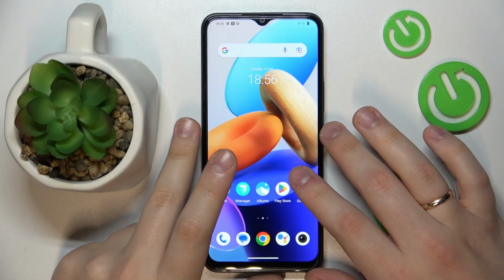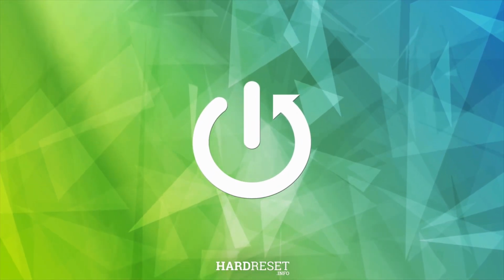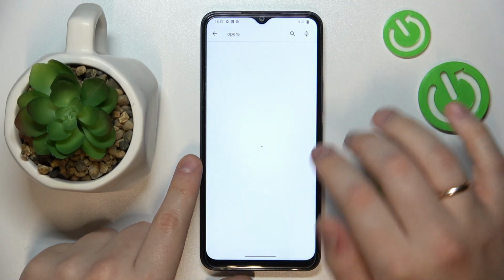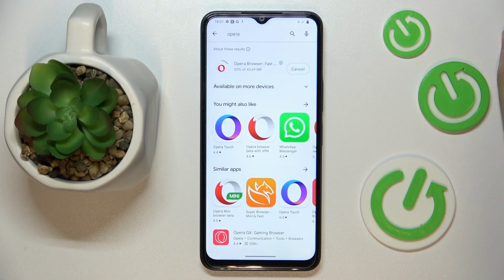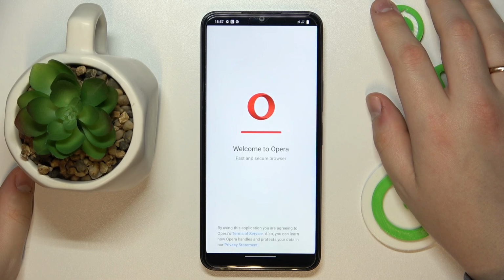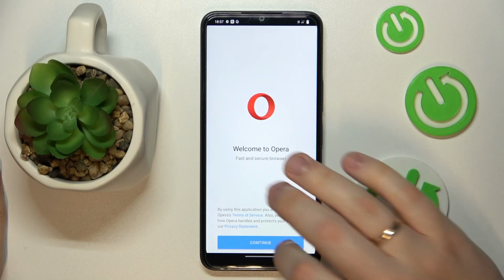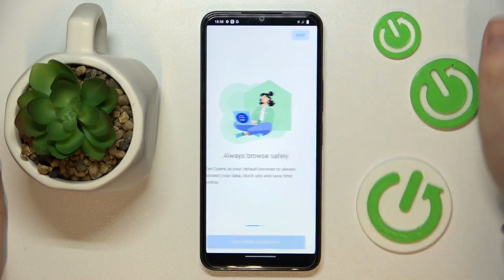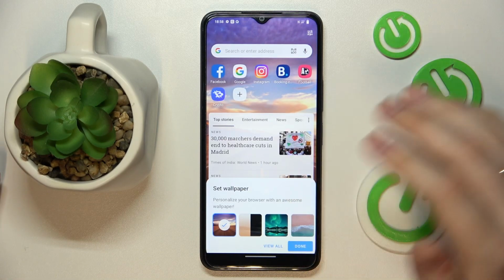How to Download and Install the Opera Browser on the VIVO Y22S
Learn more about the VIVO Y22S:
In this simple yet useful video tutorial, we are going to lead you through the process of getting and setting up the Opera browser app on the VIVO Y22S smartphone. Thereby, if you have faced any difficulties while trying to start using the Opera browsing app on the VIVO Y22S mobile device, we humbly encourage you to view this video.

How to get the Opera app on the VIVO Y22S? How to set up the Opera browser app on the VIVO Y22S? How to start using the Opera app on the VIVO Y22S?